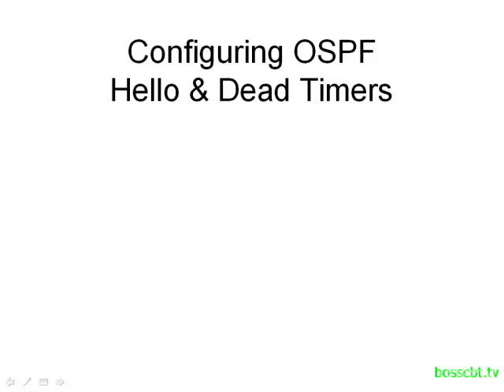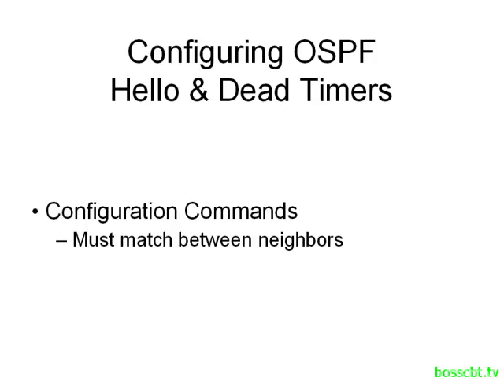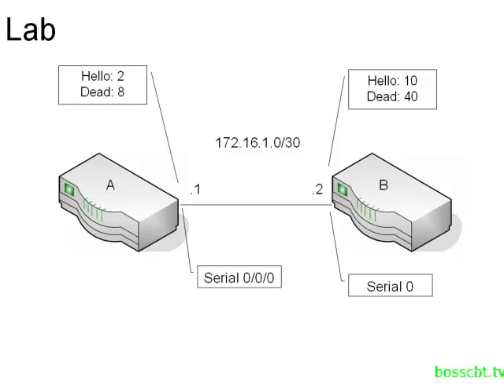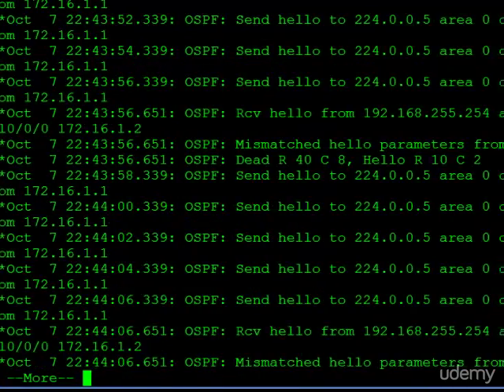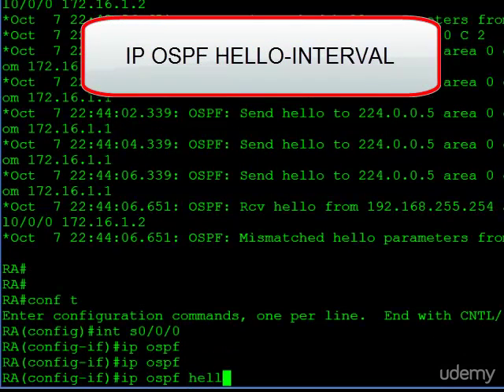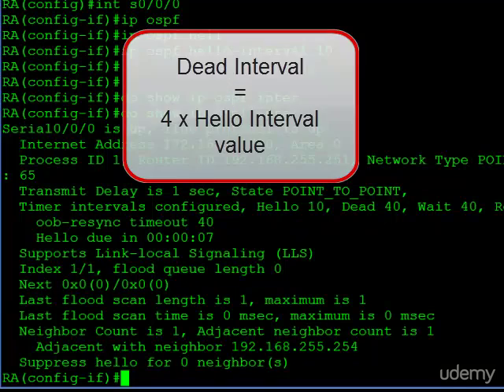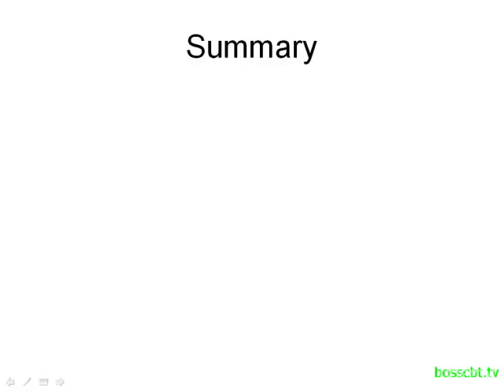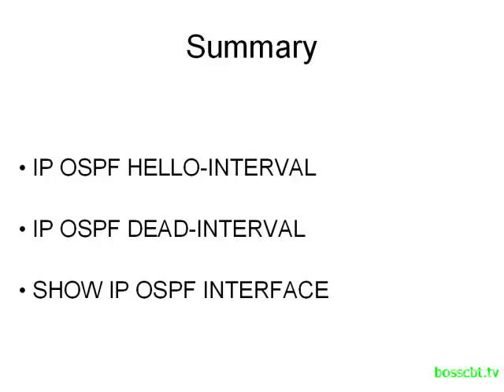8. Configuring OSPF Hello Dead Timers